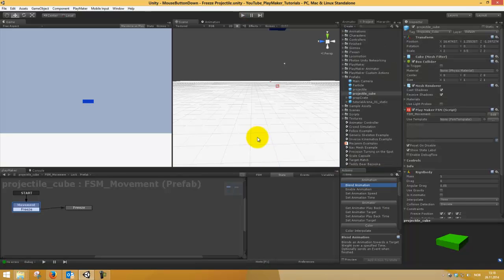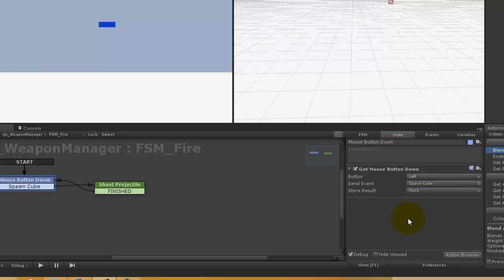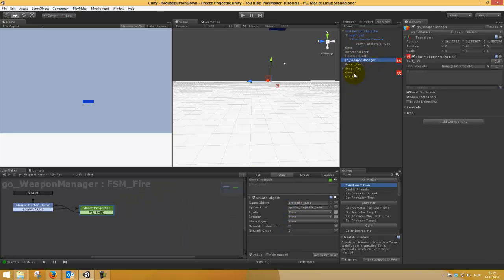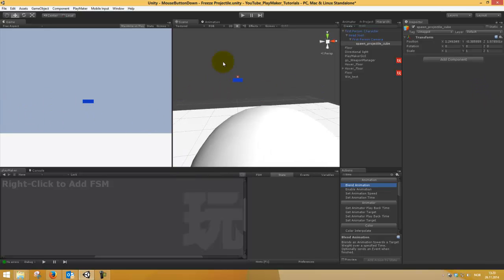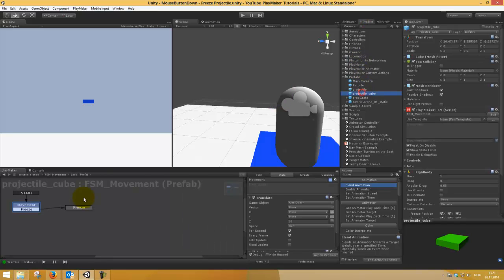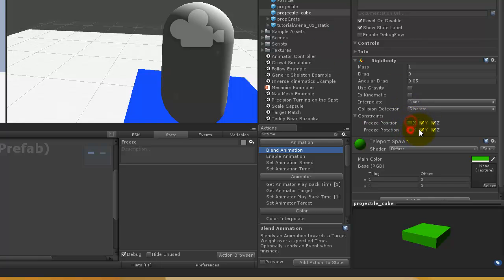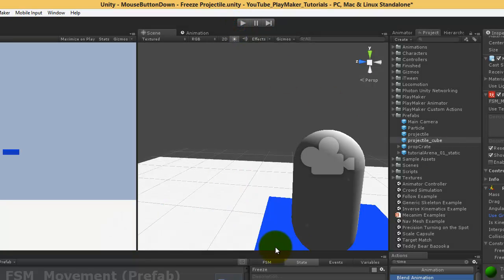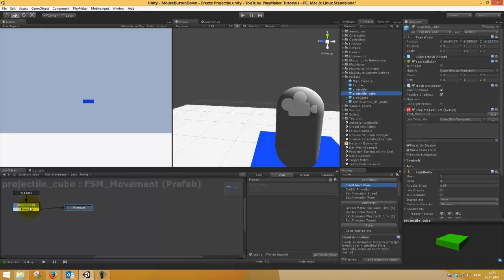Unity + Playmaker - Creating Projectiles that Freezes itself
Hey

In this tutorial I wanted to show a different type of projectile which you could use to make a different kind of game. Using Get Mouse Button Down, Create Object, Translate and freezing the projectiles position and rotation ahead of time. This gives you a simple idea of a weapon that lets you create platform to move around and a game that is about making your own path to the end.

If you want more detail video, let me know.